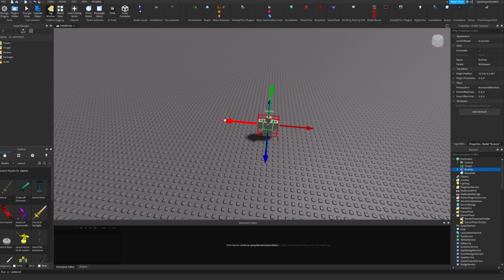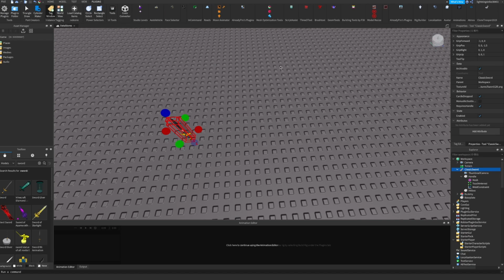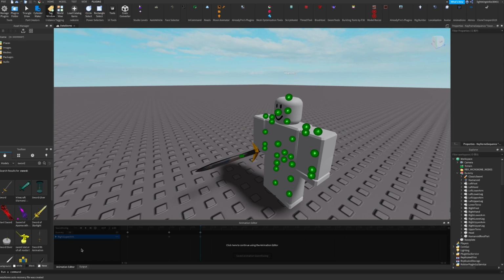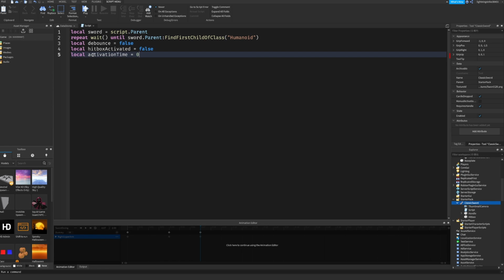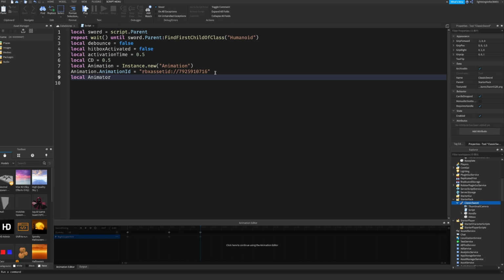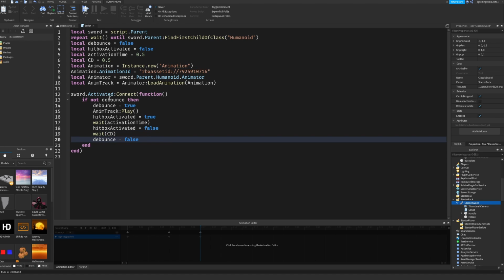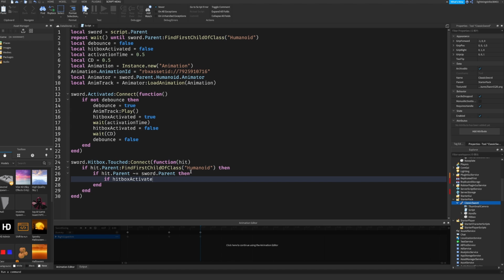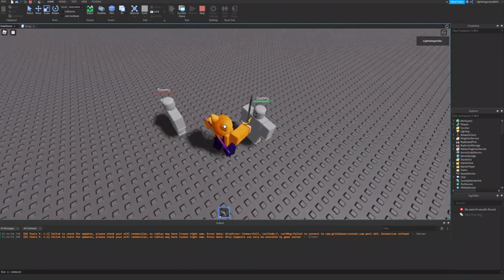Roblox Studio: How to make a Animated Sword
In this video, I will show you how to make an animated sword in Roblox Studio. This sword has a cooldown, an hitbox that can be turn on or off, and a swing animation.